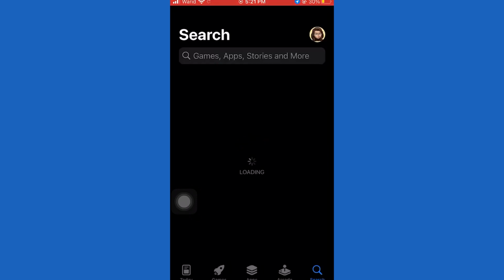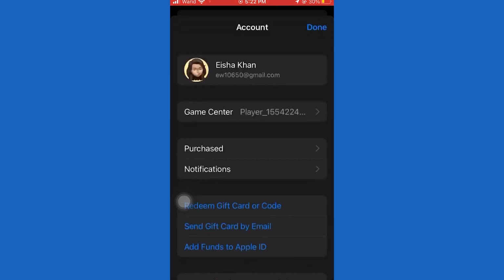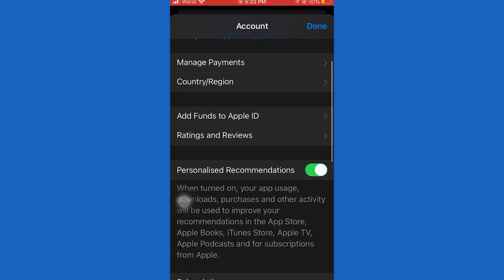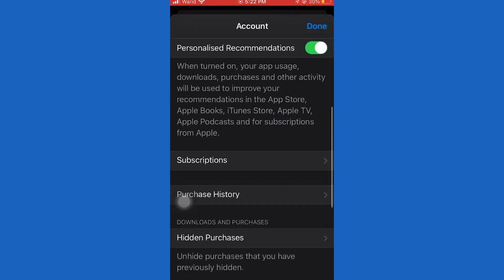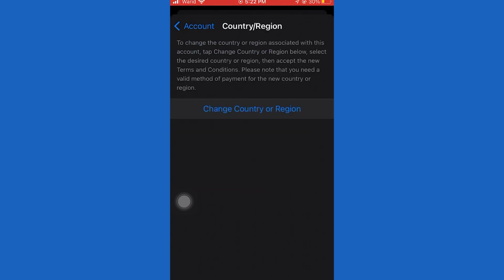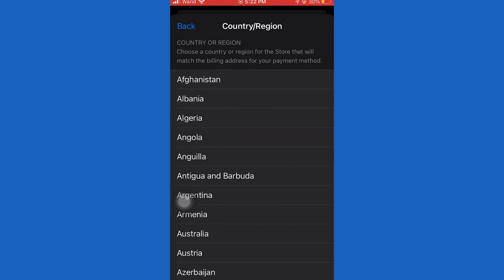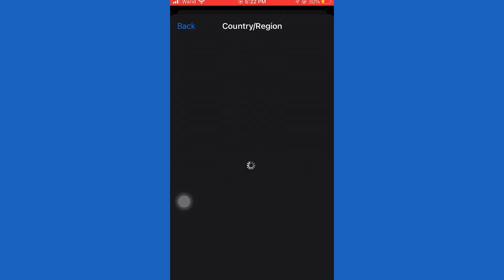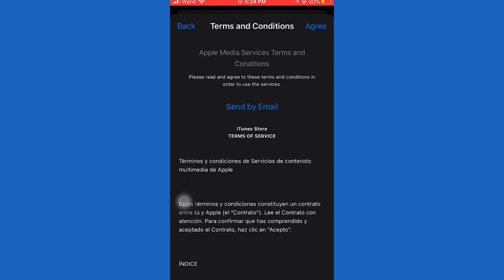How to Change App Store Country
I show you how to change region in app store and how to change app store country in this video.